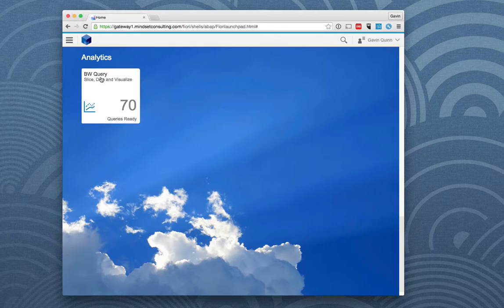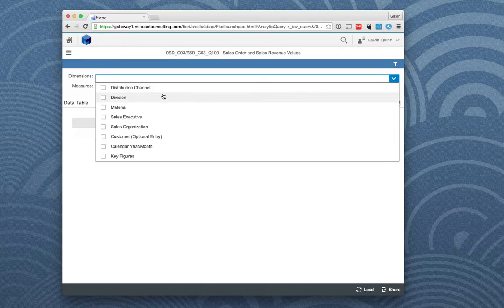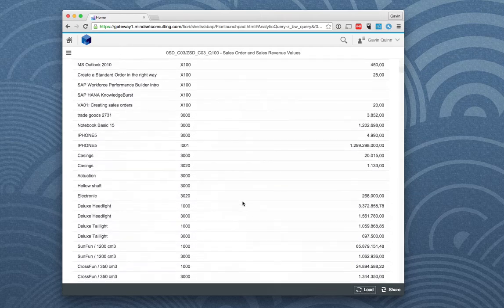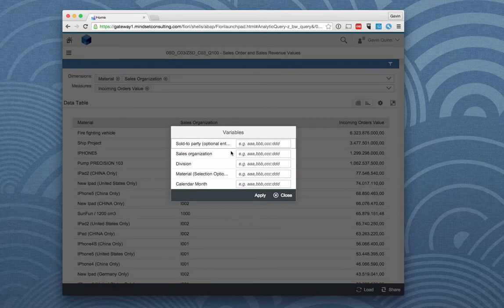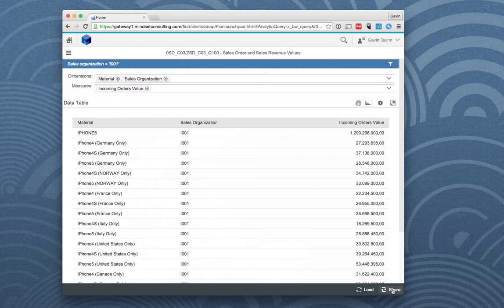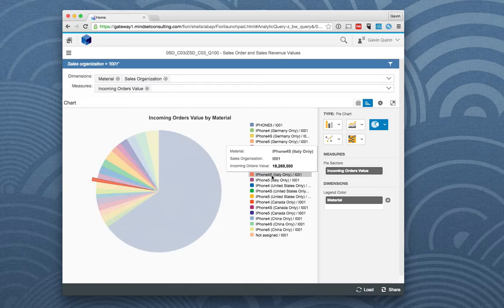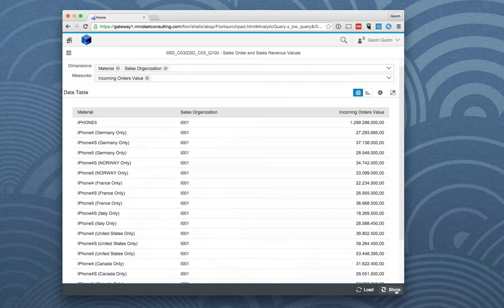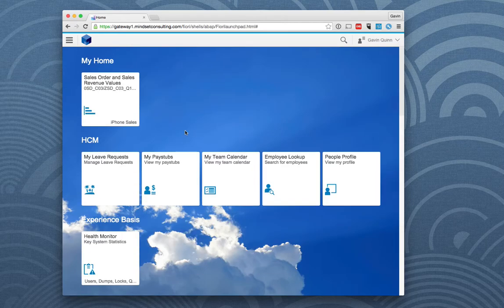BW Query for Fiori - Beta Demo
Simple and beautiful app for slicing, dicing, and visualizing SAP BW in Fiori.

Key Benefits:
- Merge the simplicity of Fiori with the mountains of data in SAP BW.
- Simple BW Mobile reporting tool.
- Easily save and share SAP Fiori Tiles with your team.
- Deploy either on-premise, or in the Hana cloud with zero footprint.
- Visualize your data with dozens of beautiful chart types.